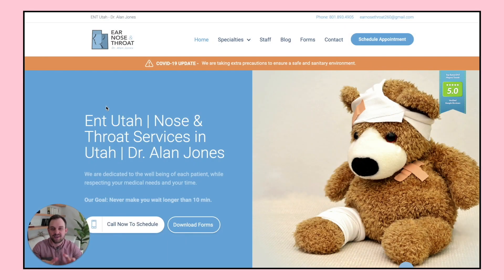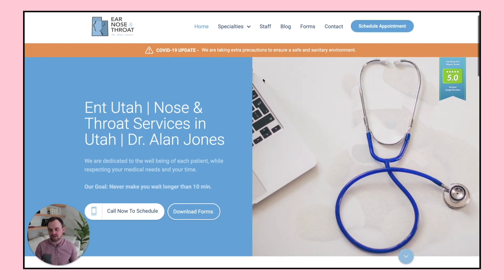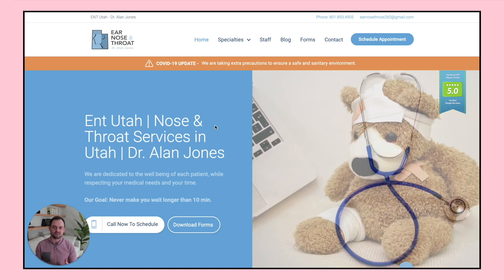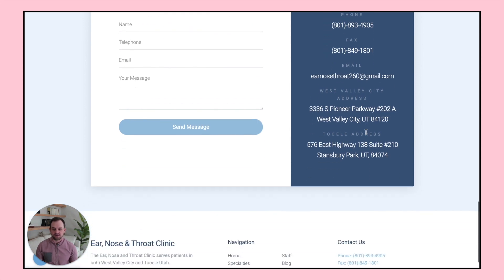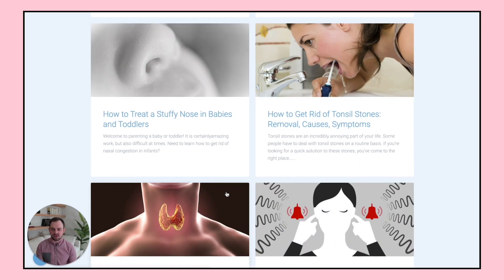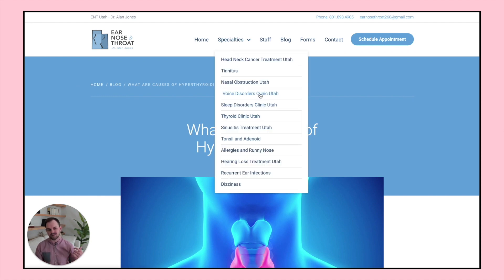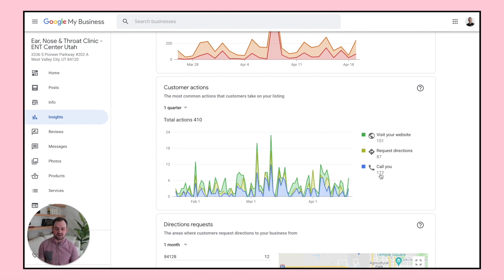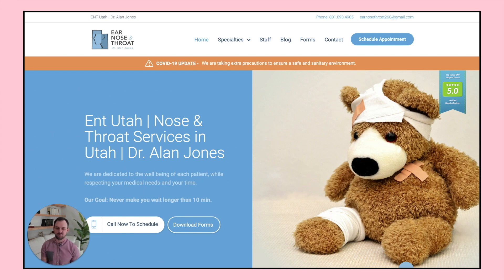Medical Website Full Case Study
This is a Medical Website Full Case Study.

This video walks you through a medical website design for a recent client down in Utah. Here I walk you through the web design process, content, SEO and website results.

CHAPTERS:
0:00 Intro
0:19 Medical Website Design
5:09 Medical Website SEO
6:55 The Results